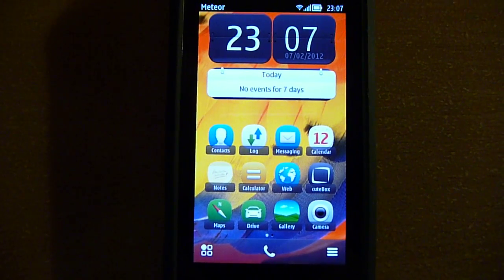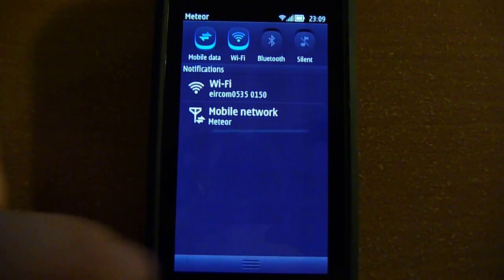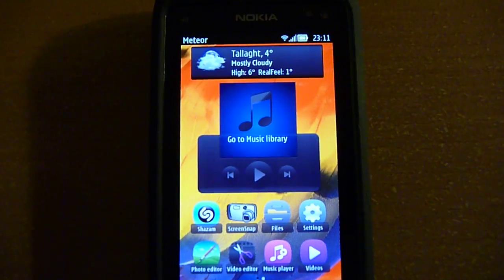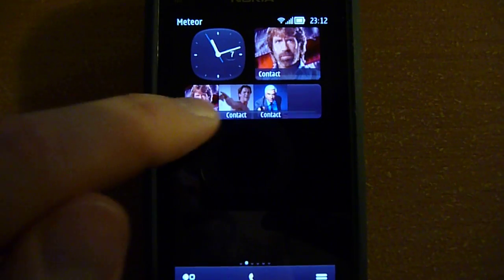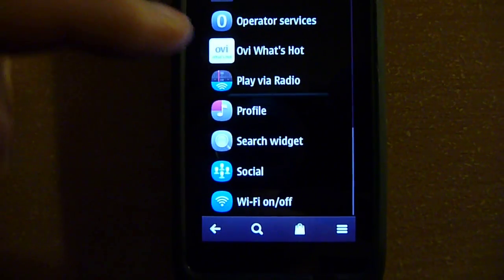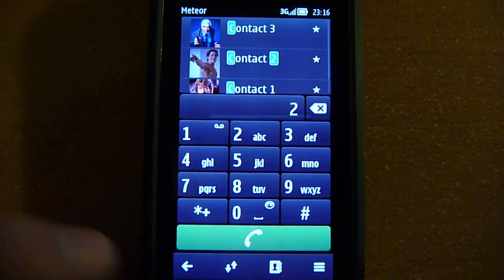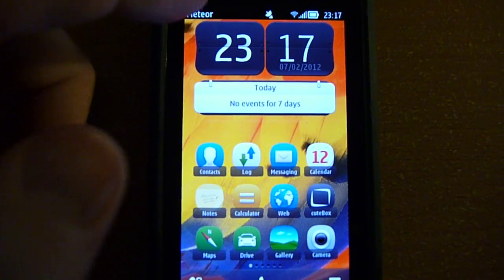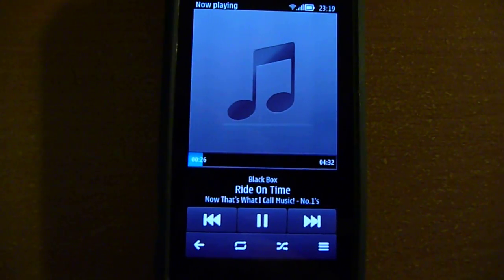Nokia Belle Update Overview on Nokia N8 - Part 1/4